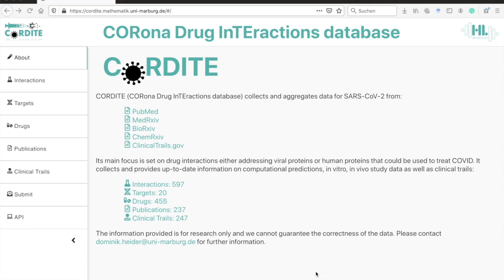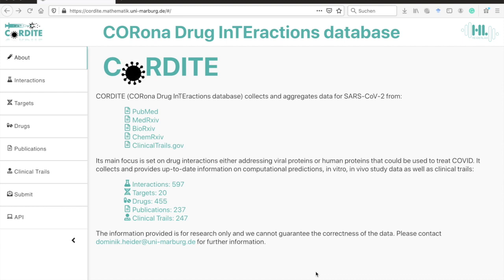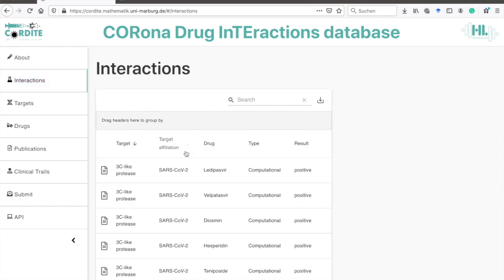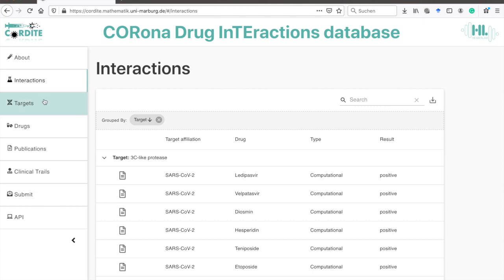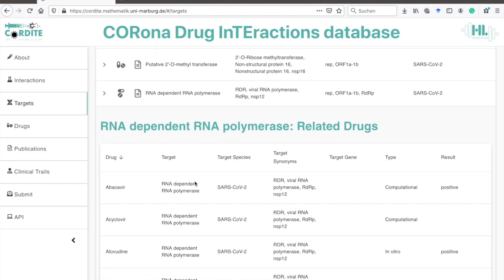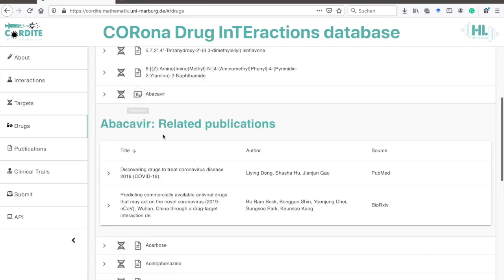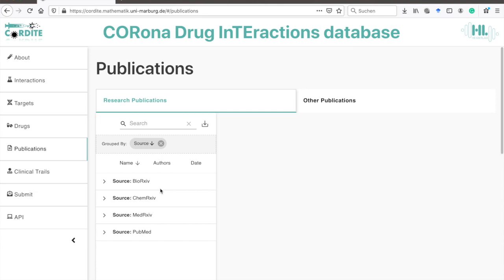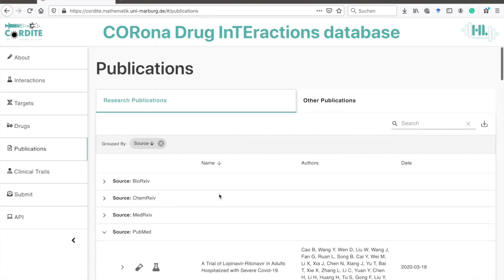CORDITE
CORDITE instruction video